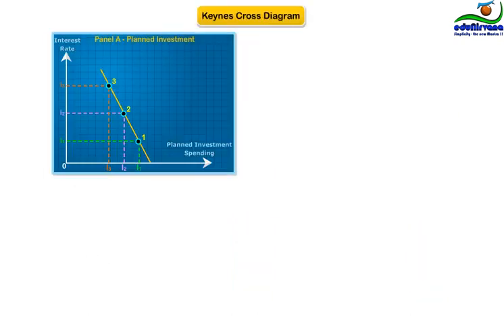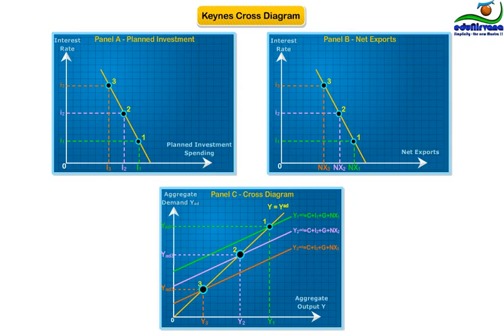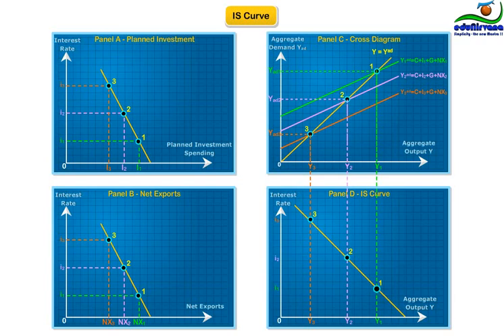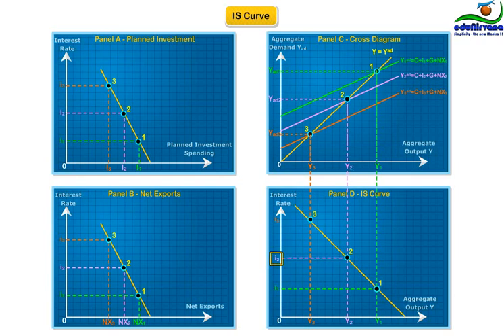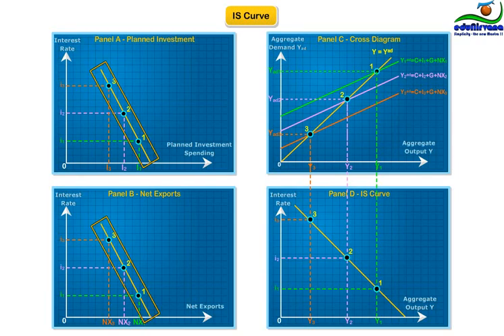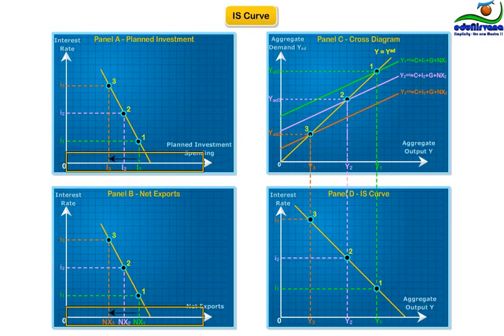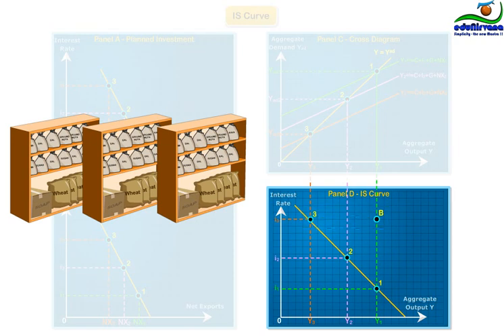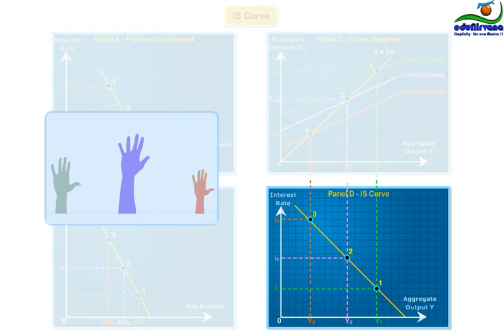ISLM-Part2-IS CURVE in detail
to know more about our latest product- Economics Lab! (Fastest and surest way to learn Economics!)

This video consists of small snippets of story called " Equilibrium of Aggregates ". In this snippet learner will learn about the concept of "IS CURVE" in an intuitive  and engaging manner.

In this story, Prof. Meynes, a great economic downturn researcher, will navigate learner through daily life stories of Mr. Sashank and Mr. Karthik - a consumer and an entrepreneur respectively - and will set the context for explaining the abstruse concepts of Aggregate Supply, Aggregate demand, their natural equilibrium and its relationship with boom and bust in the economy.

The focus of this story is to make student understand the intuitive part of the topics so that they can gain confidence in the topics, easily internalize the complex concepts, and obtain great results in exams, interview and their practical life.